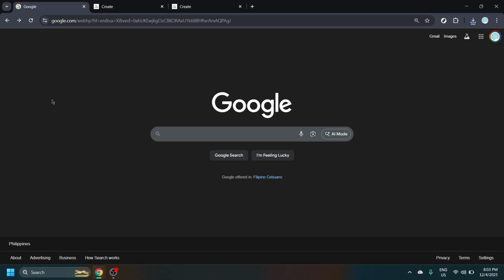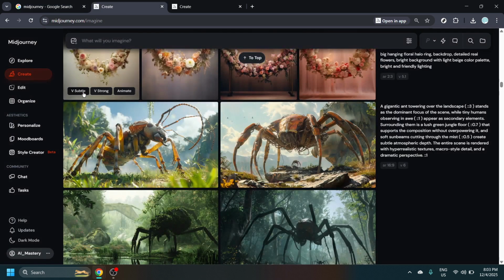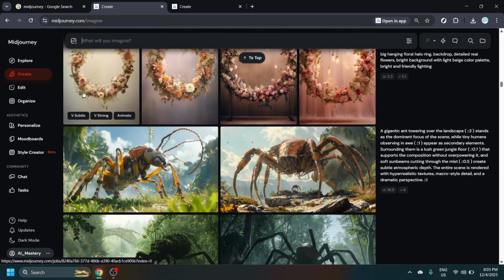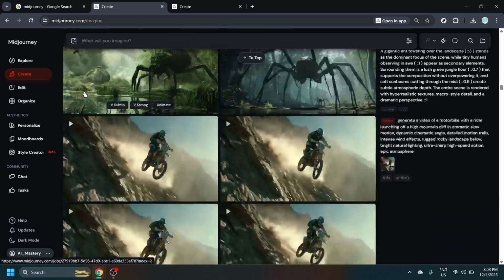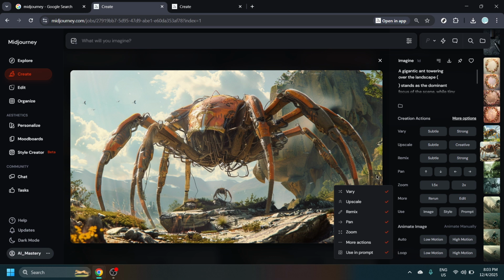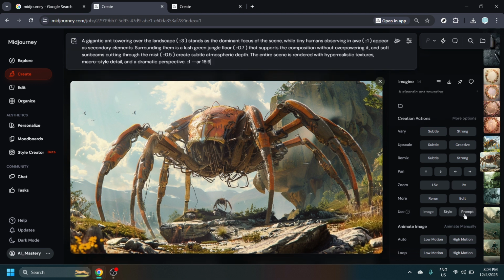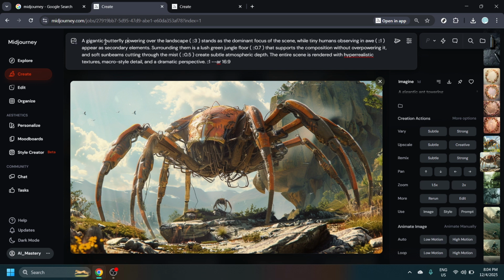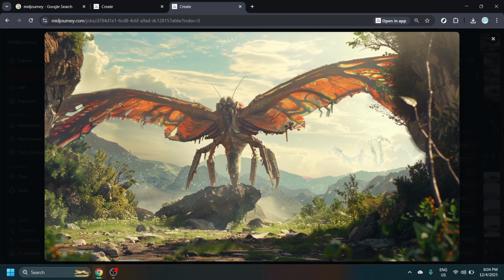How To Use Remix In MidJourney (Tested)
In this video we discuss midjourney remix mode, how to remix, change prompt, variation mode, modify existing image, midjourney advanced tutorial, prompt iteration, creative ai, edit generation, midjourney settings, remix guide